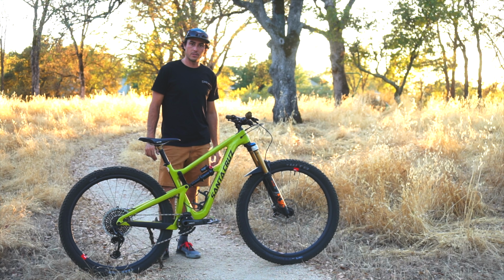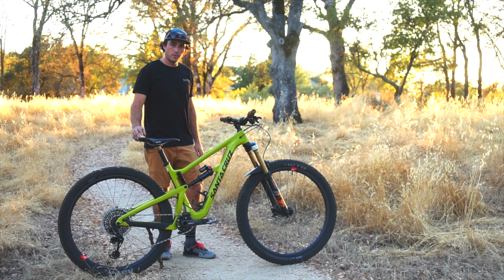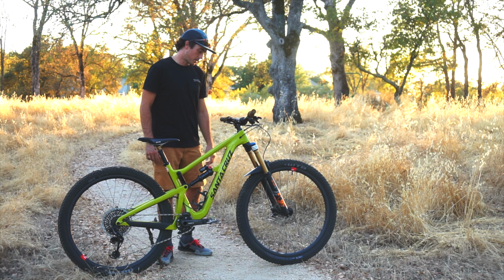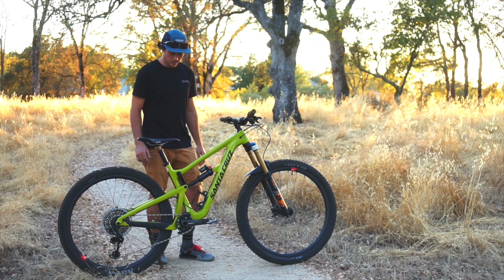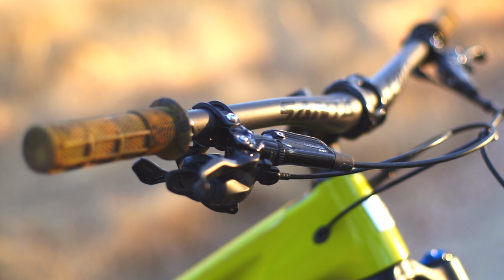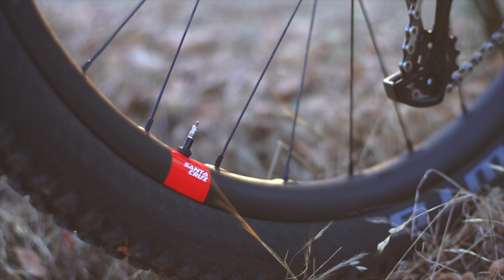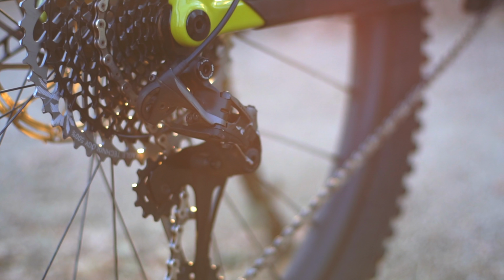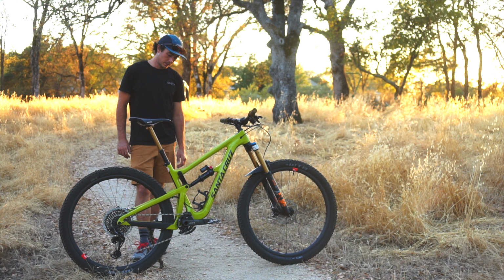Dane's 2018 Santa Cruz Hightower LT Bike Check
Check them specs Broh!
Frame: 2018 Santa Cruz Hightower LT
Shock: 2018 Fox Float DPX2 200x57mm
Fork: 2018 Fox Float 36 RC2 160mm
Wheels: Santa Cruz Reserve 30 Carbon Hoops laced to DT 350 hubs
Tires: WTB Vigi / WTB Breakout 2.3 tough/high grip
Brakes: SRAM Guide RSC 180mm rotors F+R
Drivetrain: SRAM XO1 Eagle
Cranks: SRAM XO1 Carbon 175mm
Chainring: SRAM X-Sync 34t
Dropper: Fox Transfer 150mm
Saddle: WTB Silverado Ti rail
Bars: Santa Cruz Carbon 20mm rise 770mm wide
Stem: Race Face Turbine 50mm
Grips: DMR Brendog Deathgrip